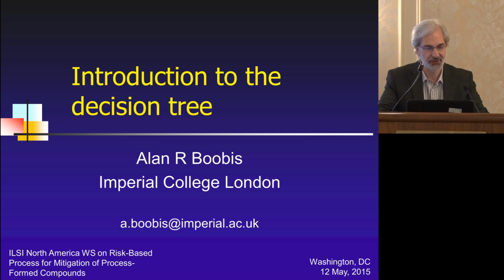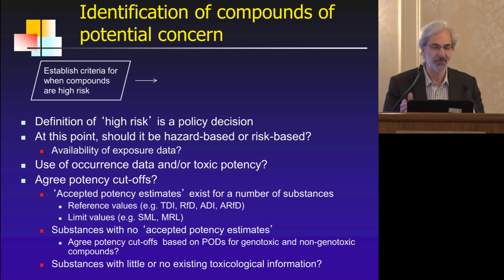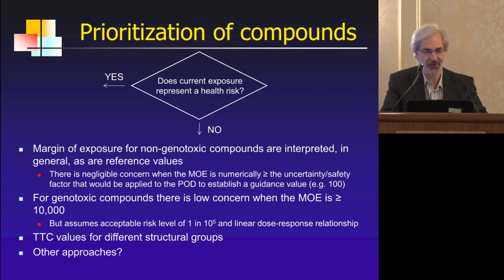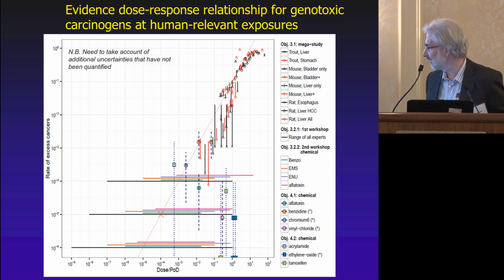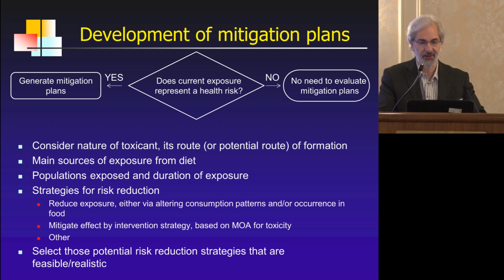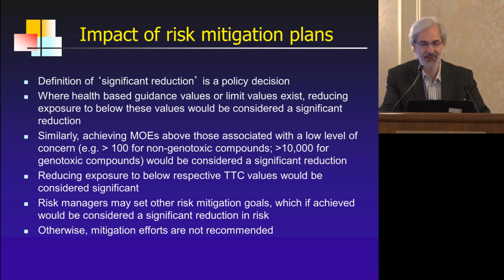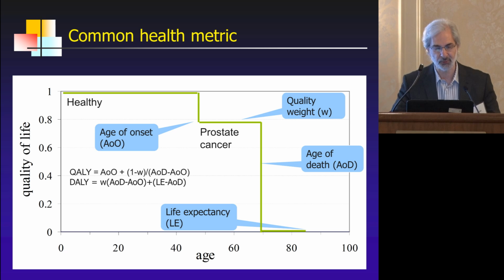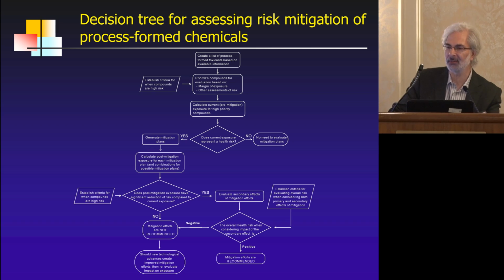ILSI NA: Introduction of the Decision Tree (Alan Boobis)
Introduction of the Decision Tree
Dr. Alan Boobis, Imperial College London

ILSI North America Technical Committee on Food and Chemical Safety Presents

RISK-BASED MITIGATION OF PROCESS-FORMED COMPOUNDS WORKSHOP

Tuesday, 12 May 2015, 8:30 am – 5:00pm EDT